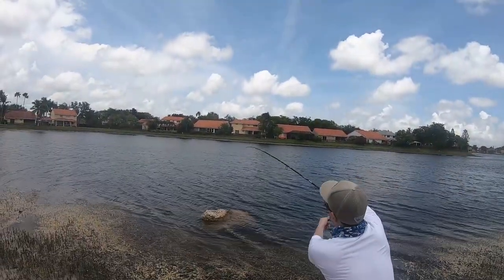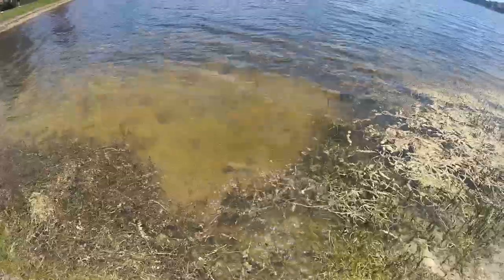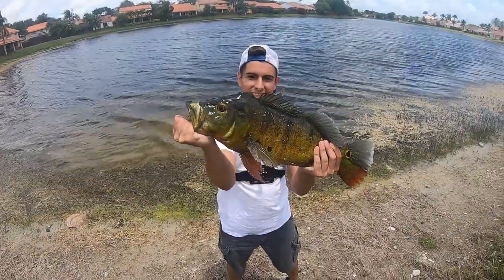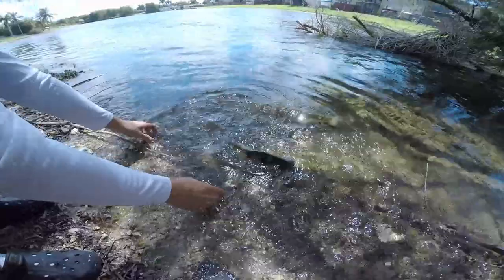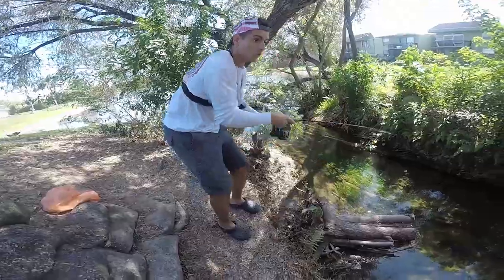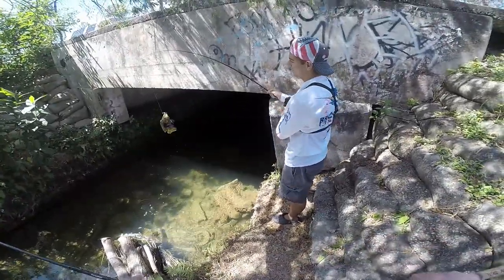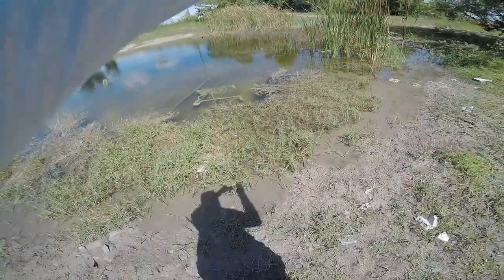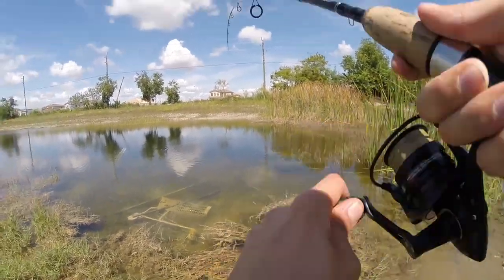Spring Freshwater Fishing Compilation | Bass, Tilapia, Mayan Cichlid (South Florida)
In this video, Junior and I put together a compilation of our Spring freshwater fishing experiences. Because we hop from spot to spot (And there's no guaranteed fish in each), it's a lot harder to put together a structured video in one trip. So instead of just keeping unused footage, we thought this would be a good opportunity to show a compilation of some straight up fishing! (And to make up for our 3 week absence) We caught some Peacock Bass, Largemouth Bass, Spotted Tilapia, and Mayan Cichlids which are all very common in South Florida.

Baits/Lures Used:
Live Shiners
Texas rigged artificial frog
Artificial tadpole on a small jighead
Berkely Powerbait Shad

Our Most Used Freshwater Setups:
Zebco Dock Demon + 2500 Penn Conflict
7' Medium Ugly Stik Elite + 3000 Piscifun Carbon X
6'6" Medium Ugly Stik Elite + Abu Garcia Black Max